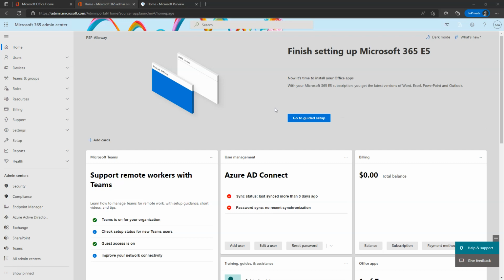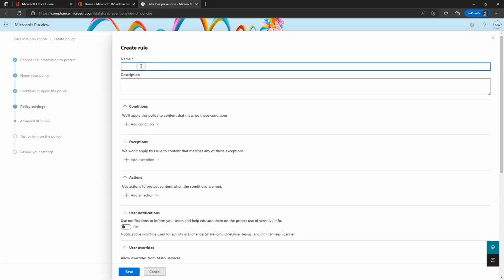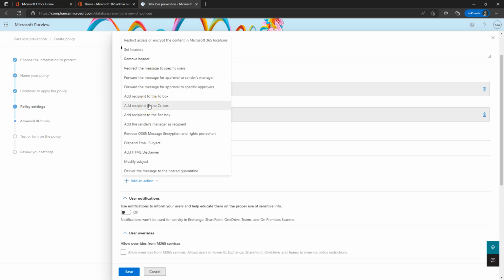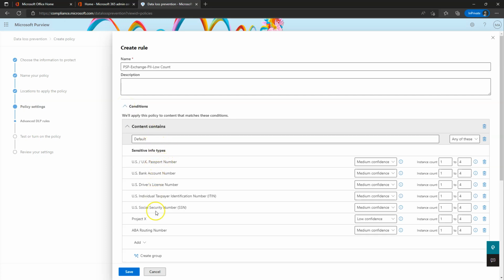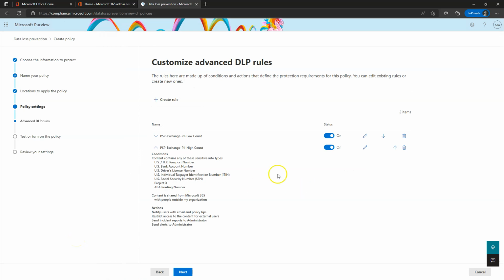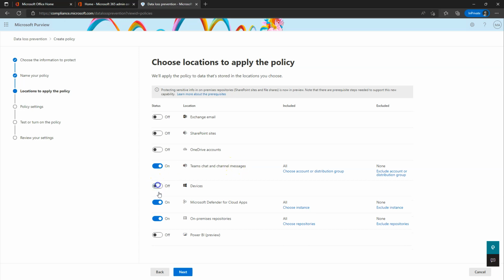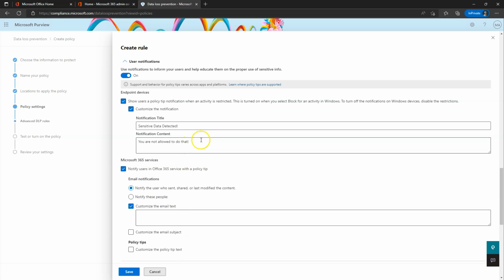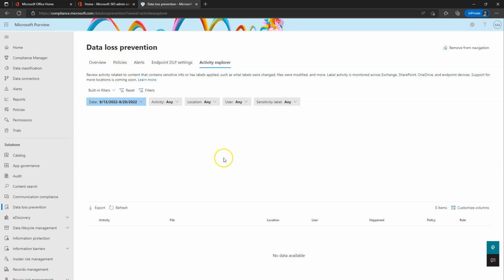Lab 2 - Use DLP to stop sensitive data from leaving the organization Part 1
In part 1 of this lab, we will gain hands-on experience configuring DLP policies in the organization.